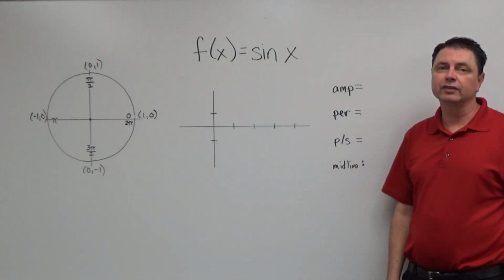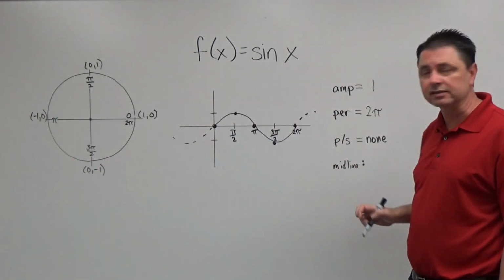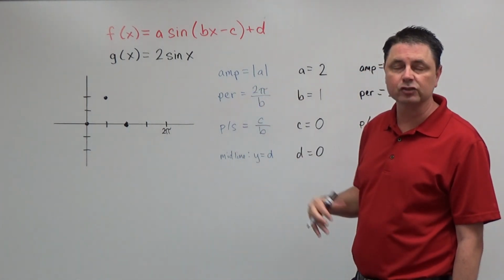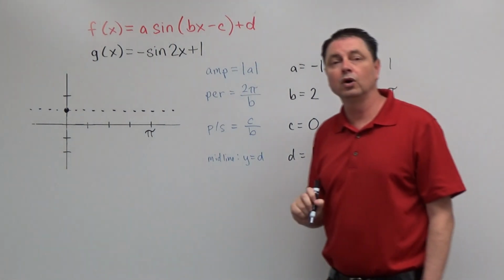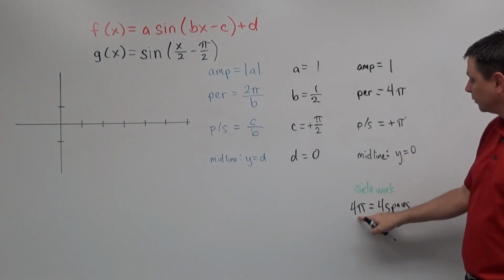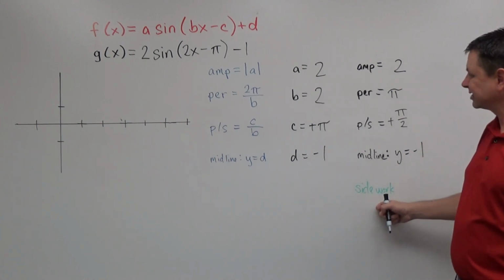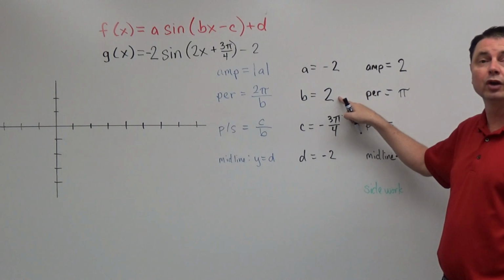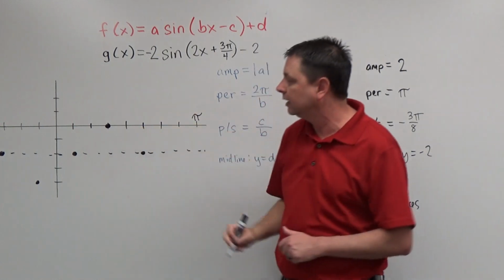Graphing the Sine Function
Graphing the parent function f(x) = sin x and then adding transformations: vertical stretches, vertical reflections, period change (horizontal stretch/compression), phase shift (horizontal translation).